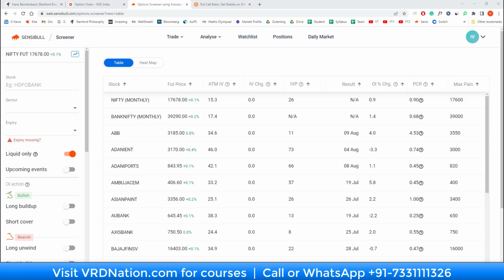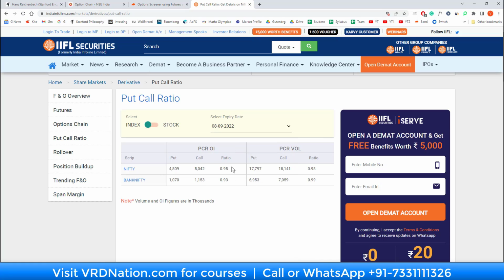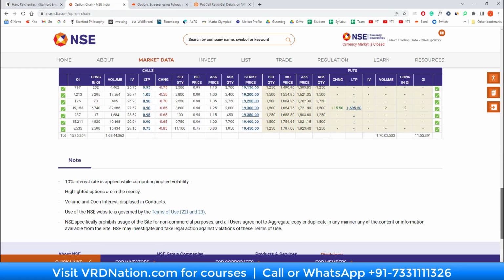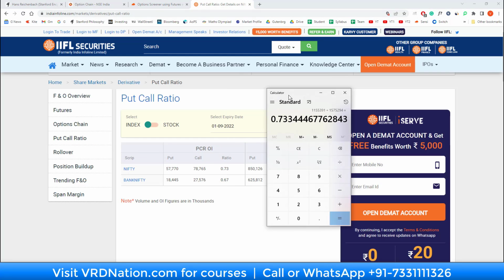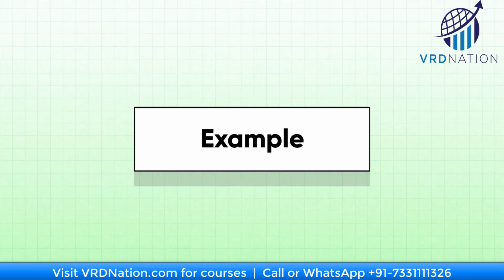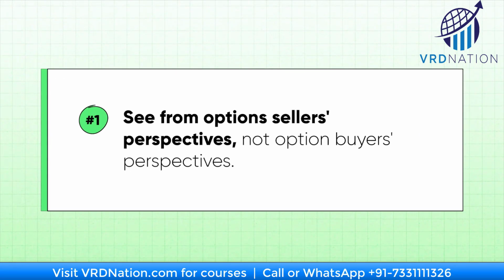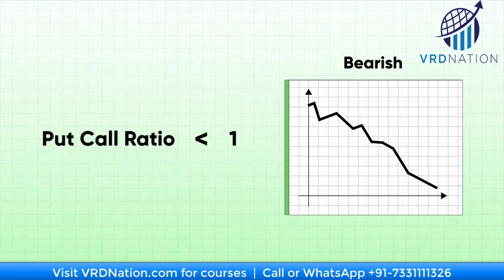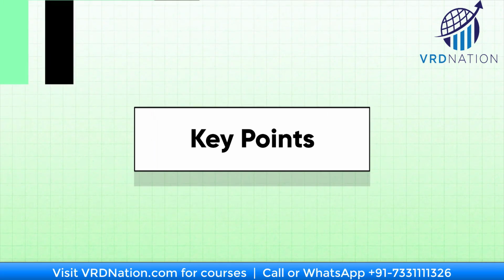What is Put Call Ratio? [Explained]